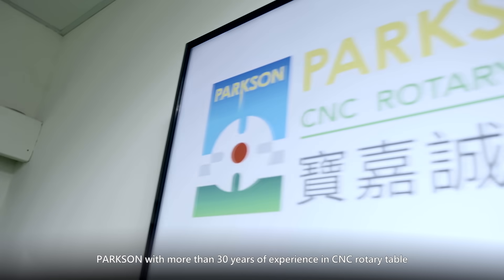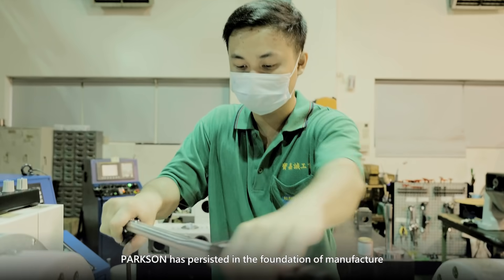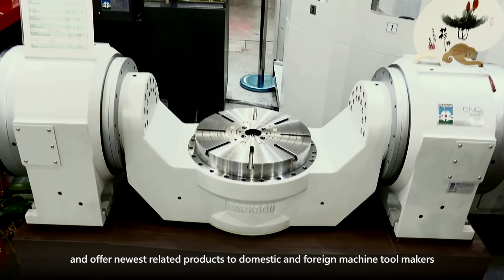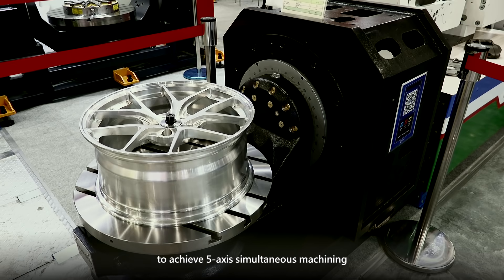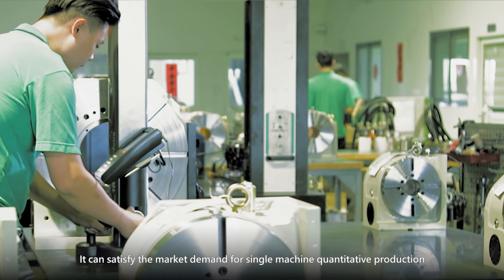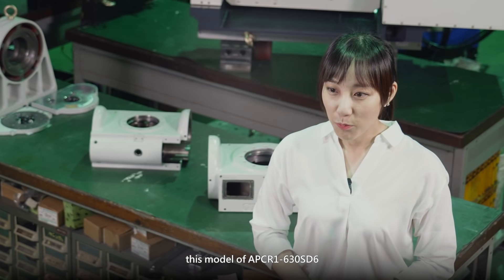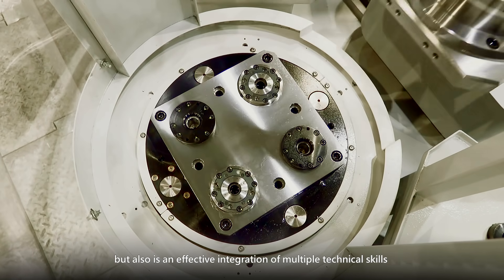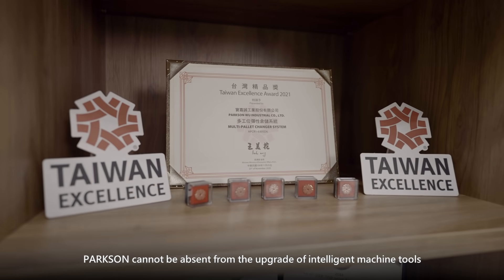PARKSON: Multi-Pallet Changer System | Taiwan Excellence台灣精品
PARKSON WU INDUSTRIAL Co., LTD has been established since 1990. In the beginning, it manufactured CNC Machines and Hydraulic Index Tables. During the year of 1990, the Rotary Table technology application was widespread rapidly. PARKSON started to enter CNC Rotary Table market and focused on developing standard Rotary Table, Horizontal CNC Rotary Table and Auto Pallet Changer.
PARKSON is the first choice to meet customers’ expectation with its bespoke services and high quality products.

Multi-PalletChangerSystem